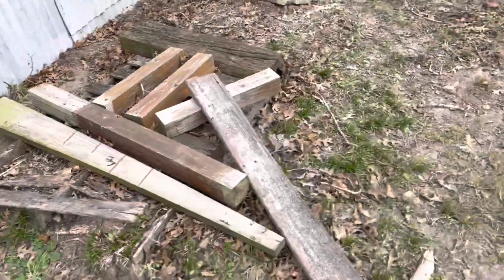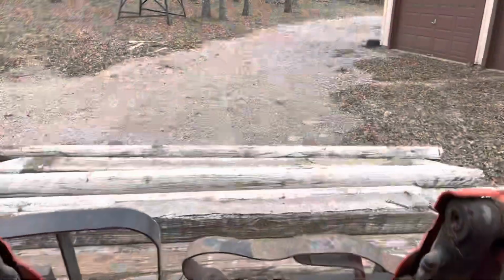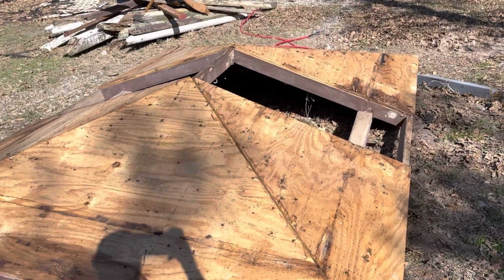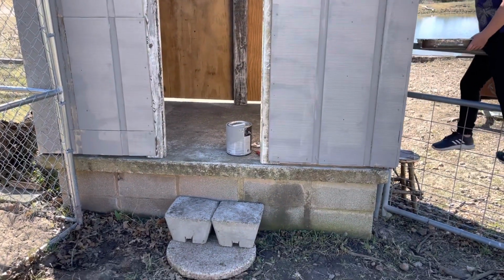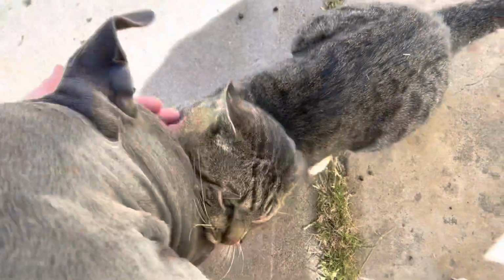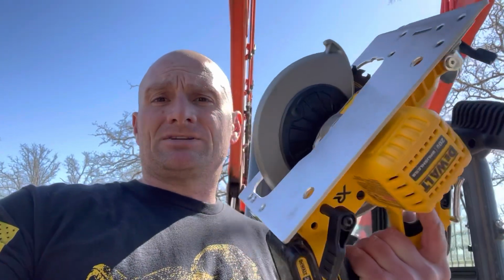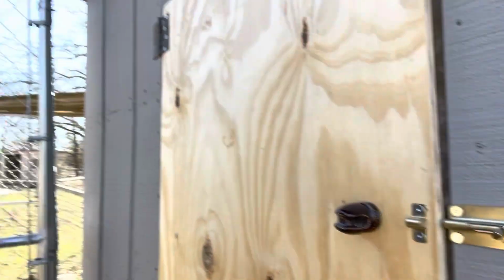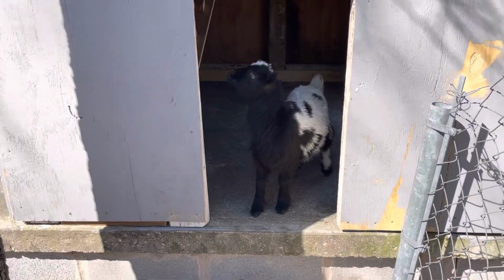Making a Goatel! I made a house for my goats. Repurposing materials will save you money. 🐐 🐐 🐐 🐐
Send any mail to:
Texas Silver  Aaron Early

I don’t give financial, legal, moral, or mental advice on this channel. I am not a financial planner or financial advisor. Invest at your own risk.